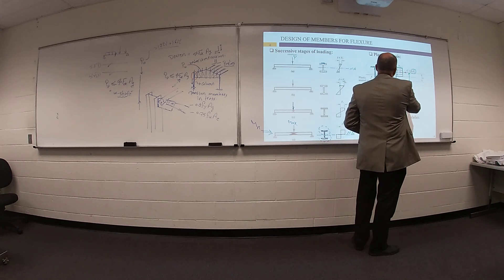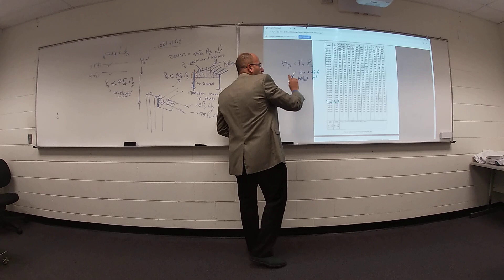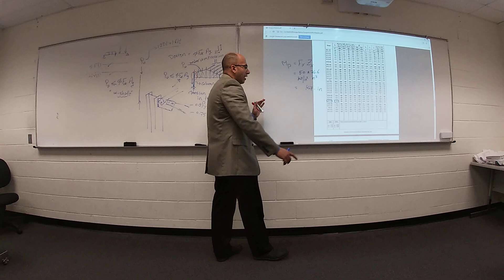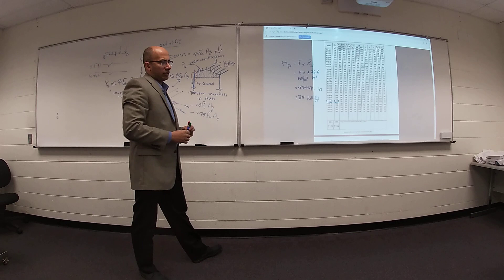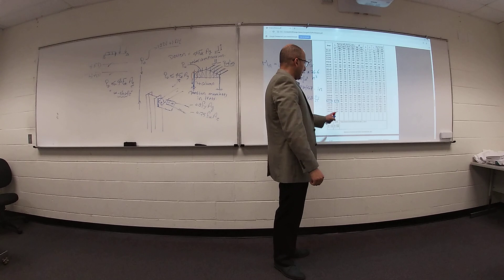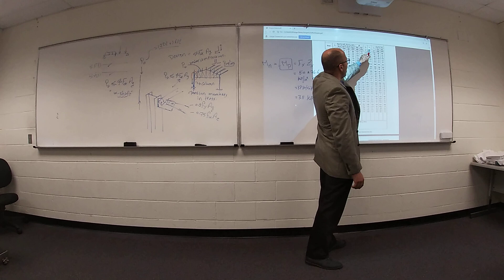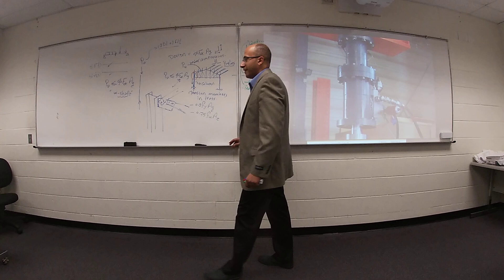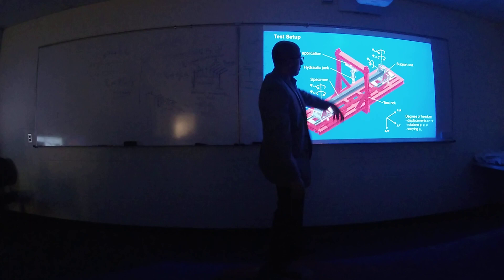Steel Module 5_2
Week 5 - Monday (9/23/2019)